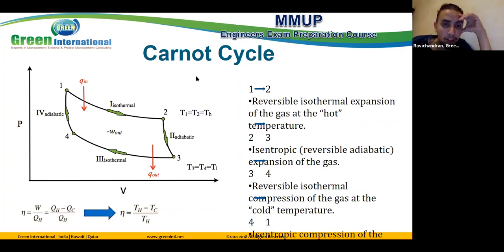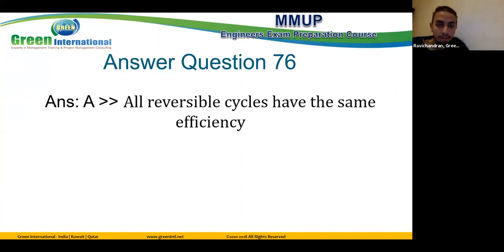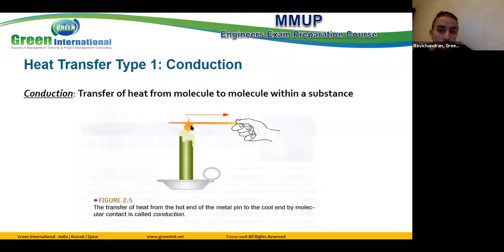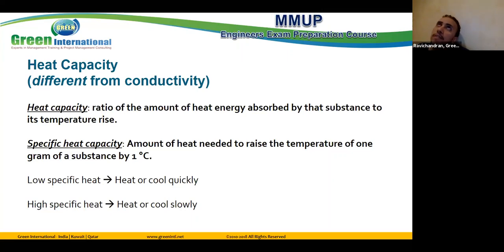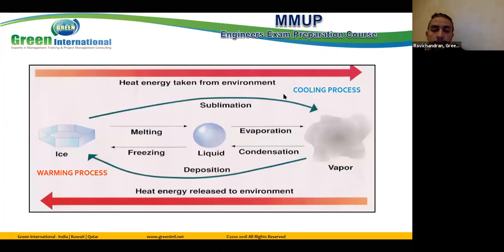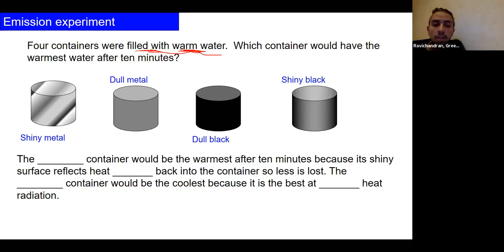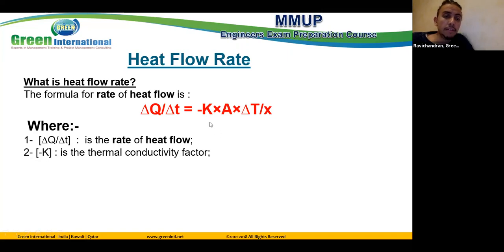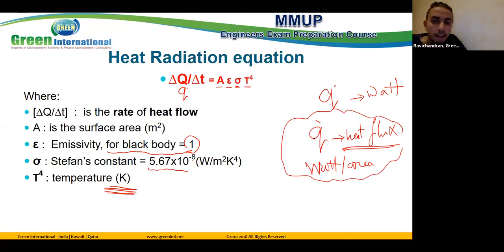UPDA Mechanical Engineering Questions Syllabus Study Material MMUP Mechanical Qatar